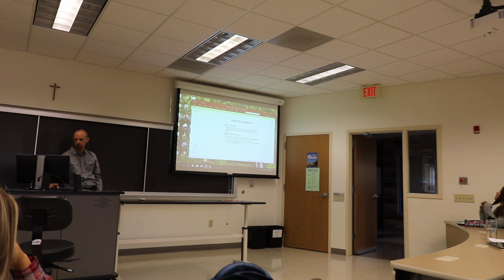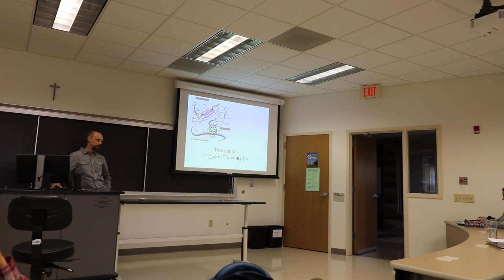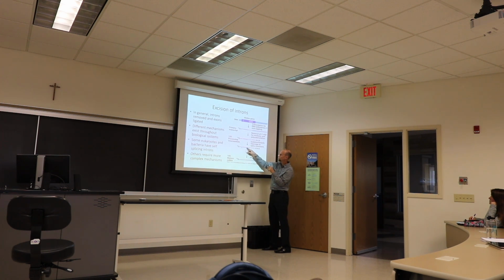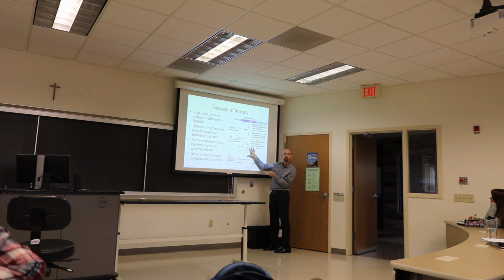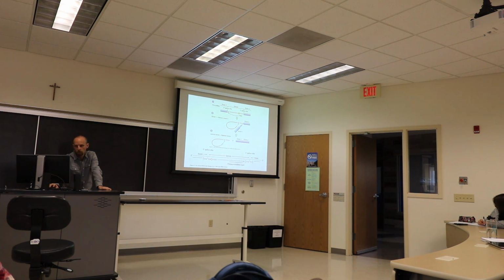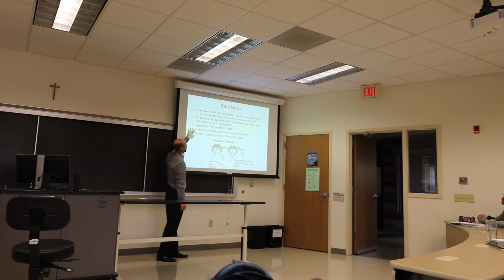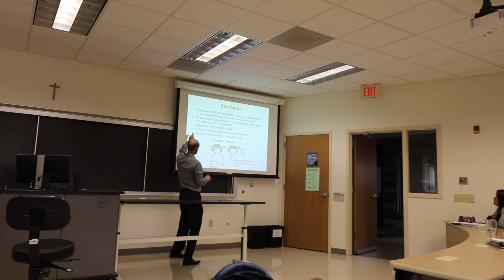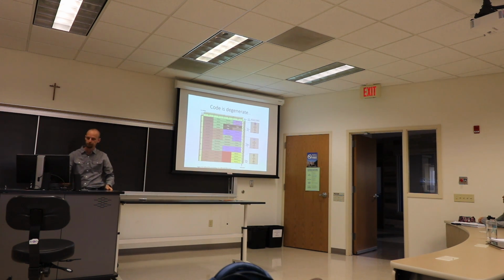wednesday Sept 26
biology transcription